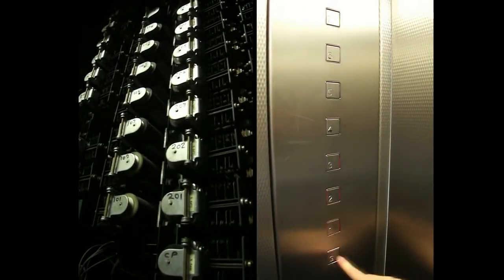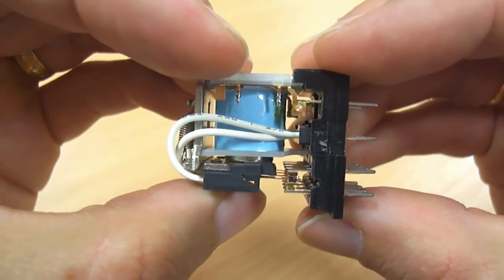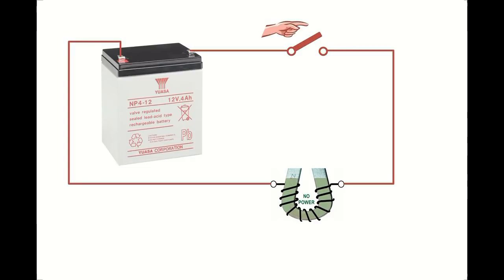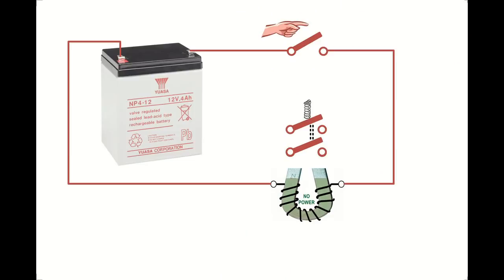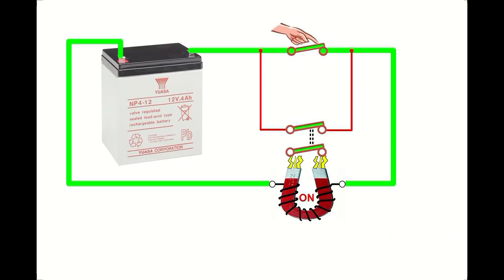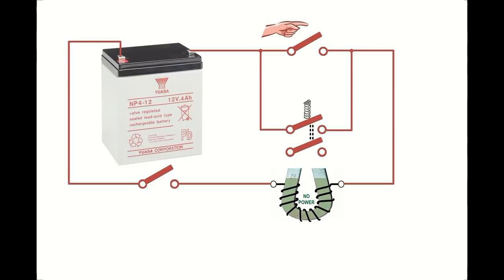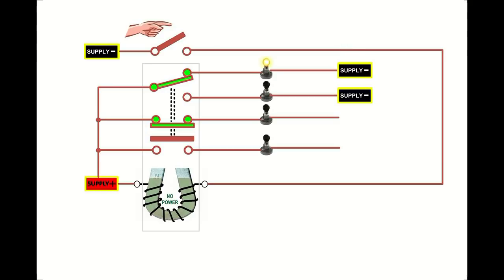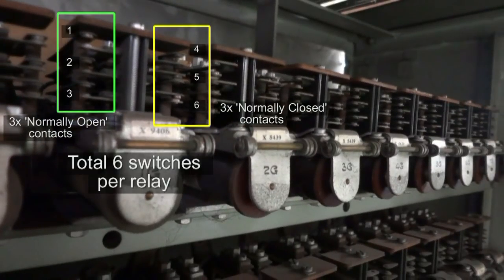The easiest LATCHING RELAY CIRCUIT to understand ever! Both theory and practical explained.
I love relays!  They are easy to understand, you can see them working and they are still in use today in many many systems to switch voltage into circuits to make things happen!
In this tutorial, I explain from VERY BASIC terminology of a simple light bulb circuit to how to create a "latching relay circuit" and it's purpose in life!
I relate a lot of this to older generation LIFT/ELEVATOR systems which uses latching relays.
I hope this video makes sense, and sorry to all the more experienced electronics users explaining a "battery-switch-light bulb" circuit, but I always START AT THE BASICS so that everyone can understand it.
Please give us a 'like', thank you! :)
IMPORTANT NOTICE ABOUT SAFETY AND YOUTUBE:
This is a RESPONSIBLE and RESPECTABLE channel.
My channel does not promote or glamourise dangerous activities like lift surfing.
THE MRMATTANDMRCHAY CHANNEL, established 2008:
I'm passionate about uploading quality and interesting videos for YOU, my audience.
What is my channel about?  "Old lift machinery made interesting", old air-raid sirens, prehistoric alarm equipment.  If "I" don't find it interesting ...then IT DOESN'T GET UPLOADED!
I always spend a lot of time editing my videos with animations, video in-sync with music and voice overs to make them this way.
My moto - "Quality NOT Quantity" - spending a month editing a video is not a rarity!
...mrmattandmrchay is me (Matt) and my son Chay.